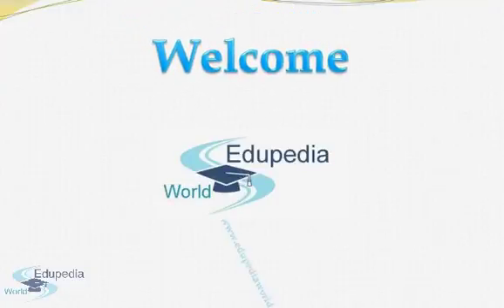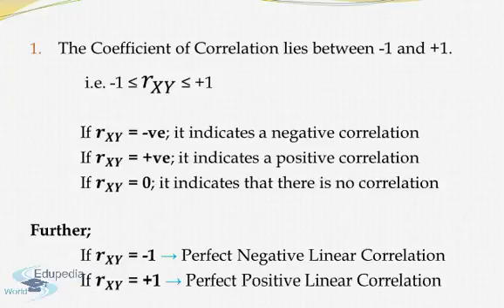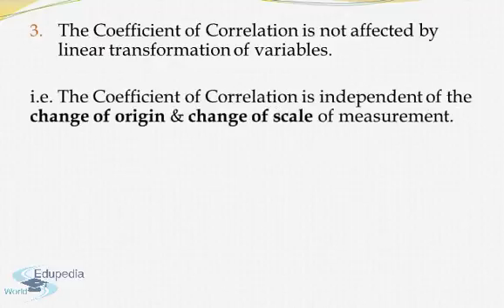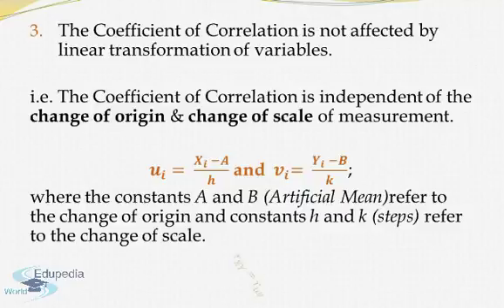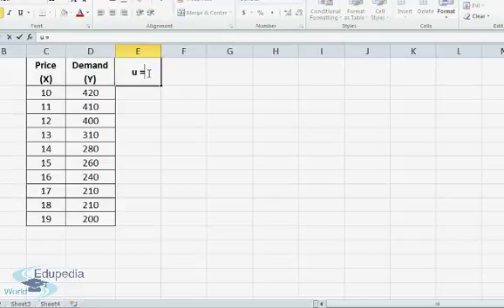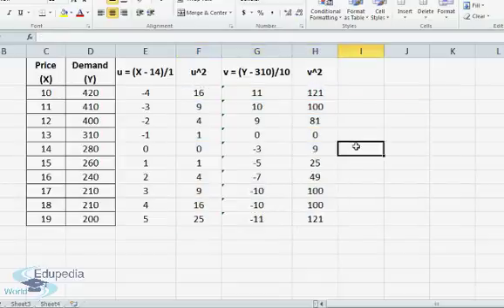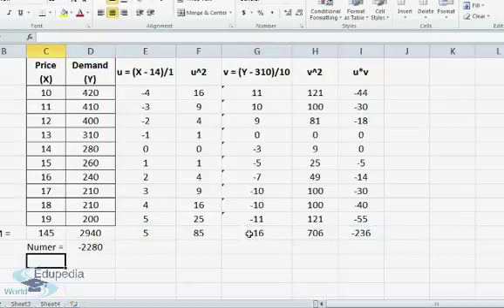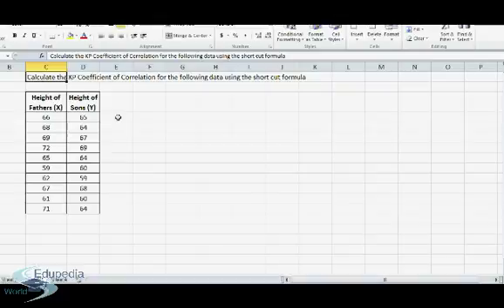Correlation: Properties & Short Cut Method